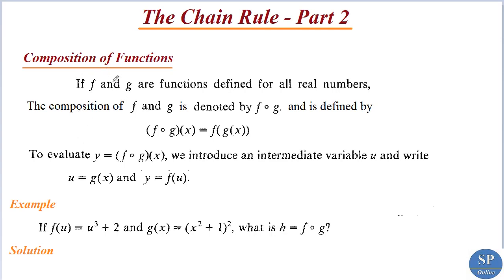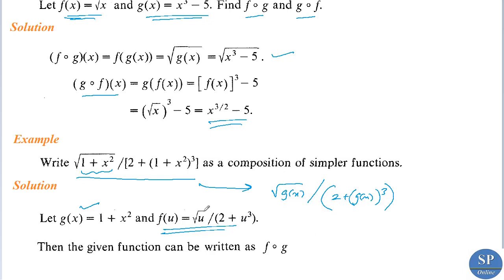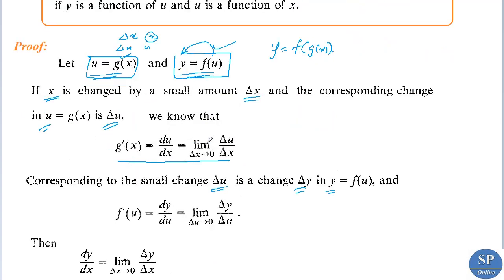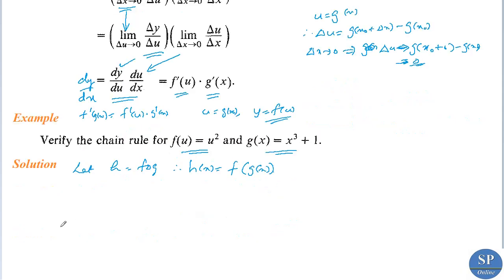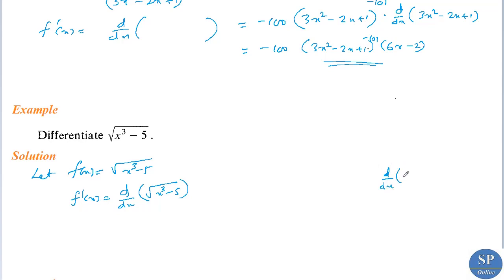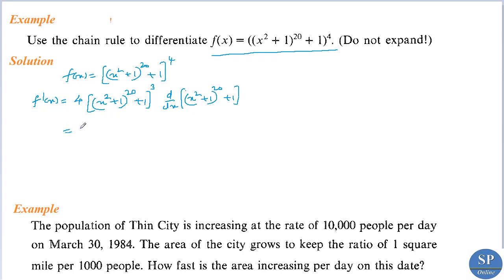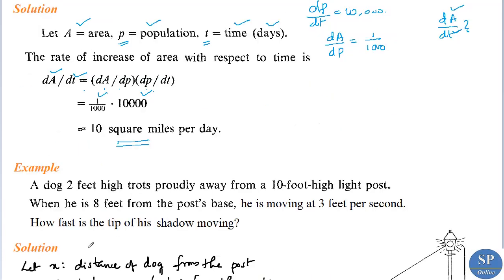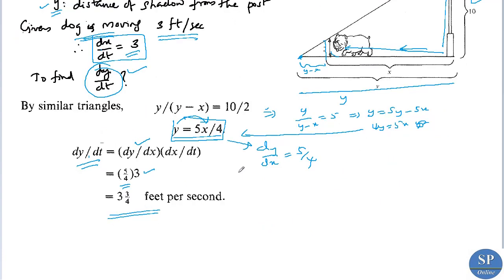S1 B.Sc; Complementary; Lecture 24-The Chain Rule-Part 2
Online lecture on the topic " The Chain Rule "  (in Module 2, Section 2.2 of the paper MTS1 CO1: MATHEMATICS-1 for B.Sc First Semester Complementary Course in Calicut University).